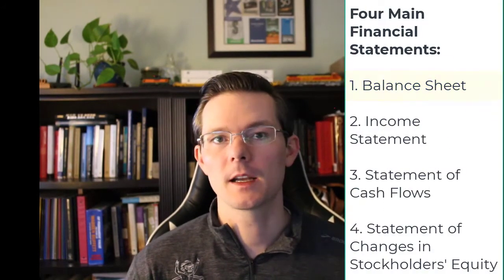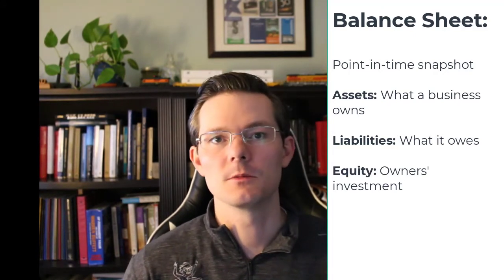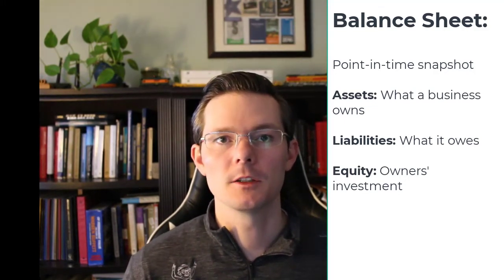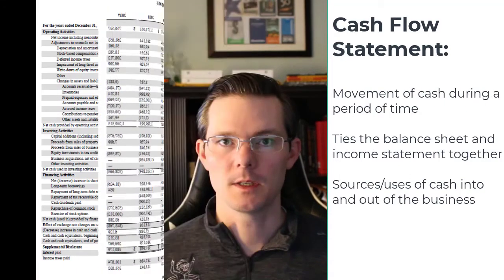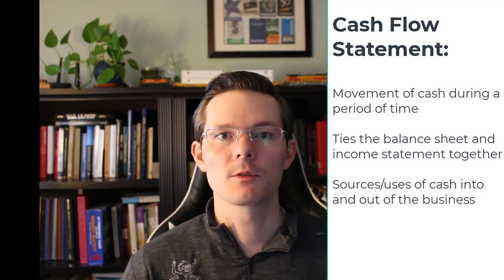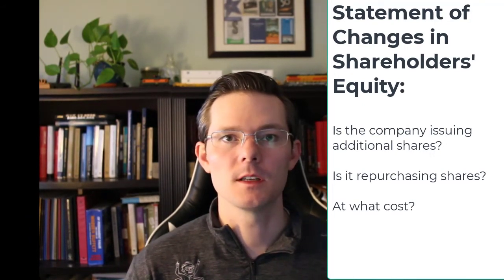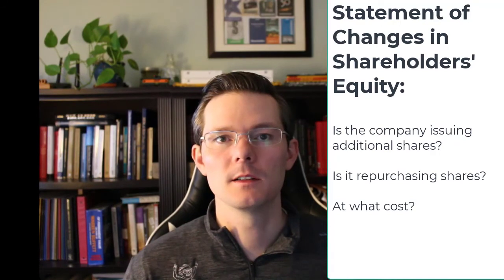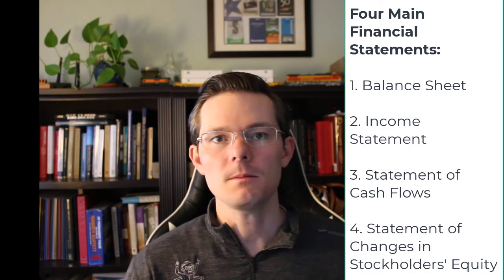ACCOUNTING FOR BEGINNERS: PART 1 - Overview of the four financial statements investors need to know!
This introductory video explains which financial statements accounting students and investors should focus on. This is the first video in a series of accounting for beginners. We'll use a real company, the Hershey Company, to better understand what the statements are, what they mean, and how you can make sense of what seems like too many numbers to make sense of.

Part 1: Overview of the balance sheet, income statement, statement of cash flows, and statement of changes in shareholders' equity.